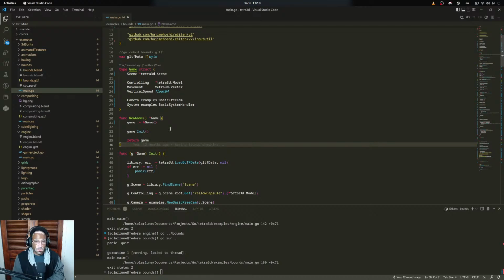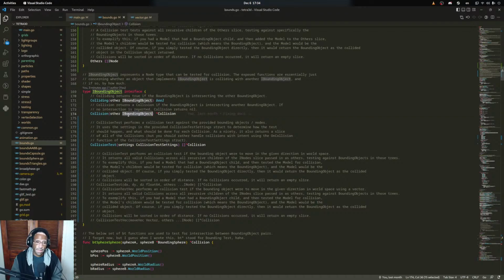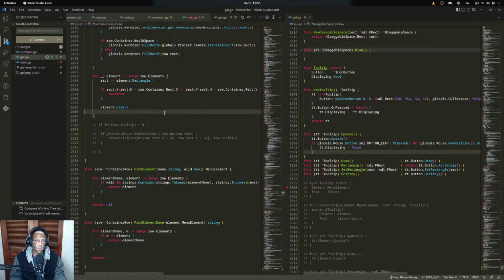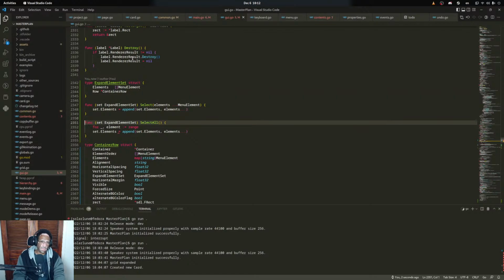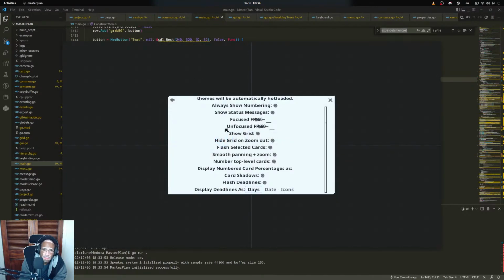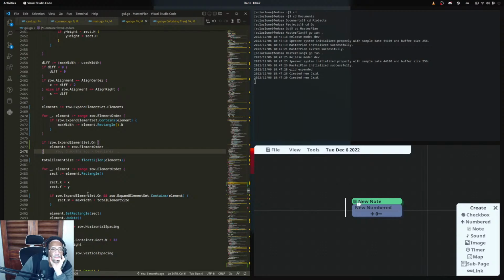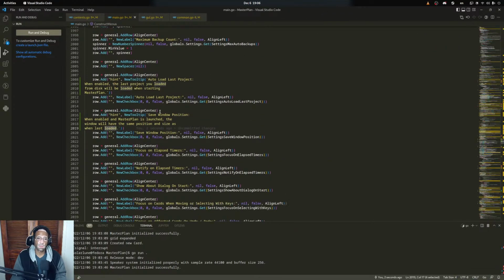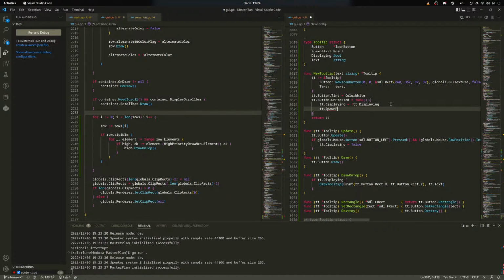MasterPlan Dev Stream 12/6/22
Working on MasterPlan today~